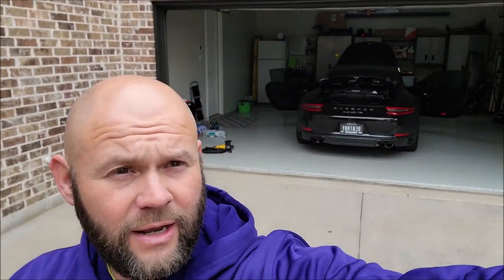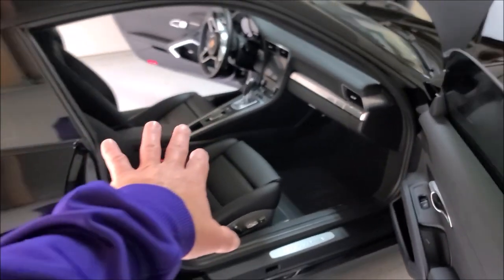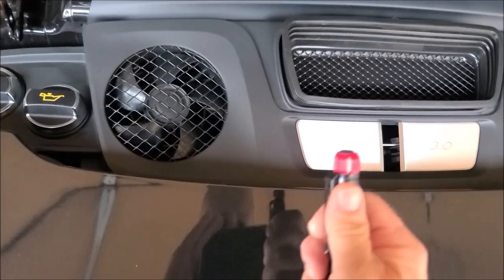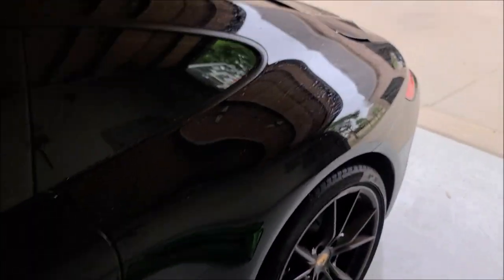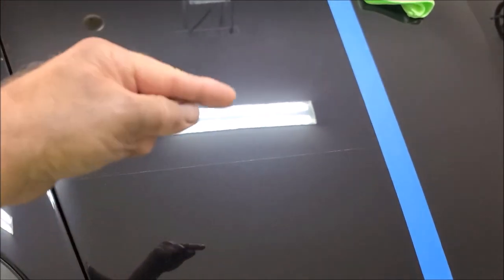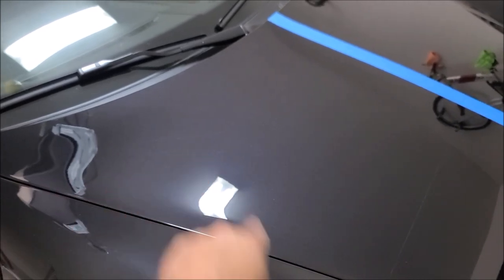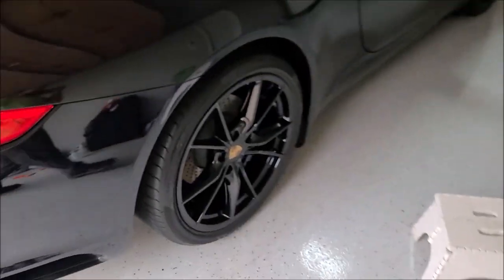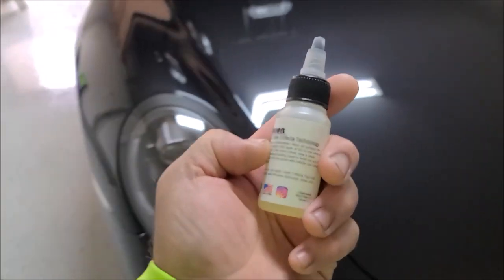DAY 1 - THE DEAN DOES DALLAS - 2019 PORSCHE CARRERA 911 - PAINT CORRECTION DETAIL - SUPER SEVEN PRO